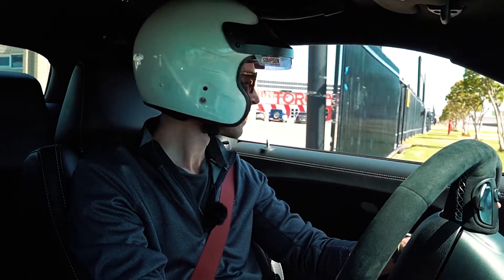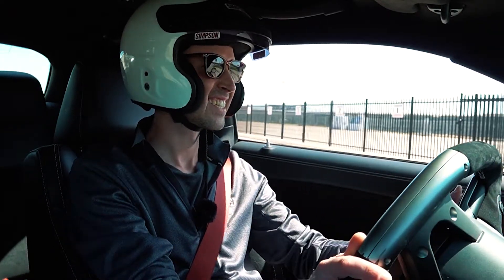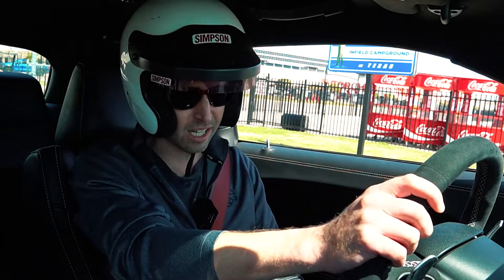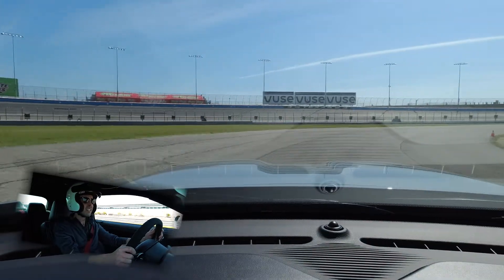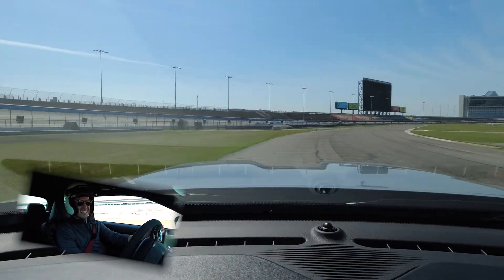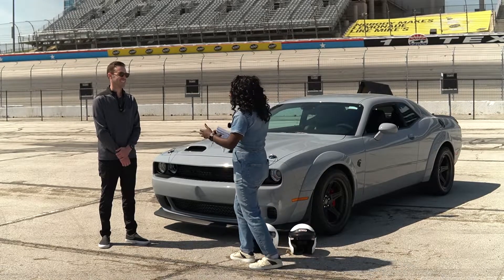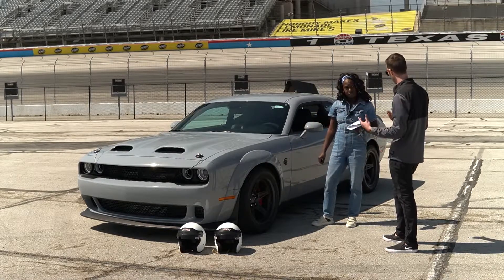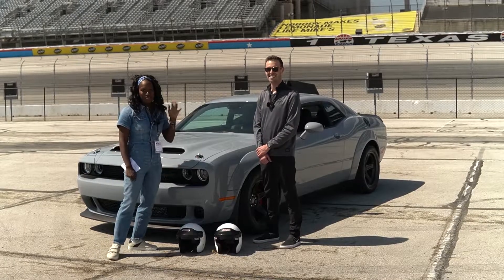Car Conversations with Ashton Munoz about the 2022 Dodge Challenger SRT Super Stock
Join Dodge's Ashton Munoz and DSMP's Teia Collier from the Texas Auto Writers Association 2022 Texas Auto Roundup at Texas Motor Speedway for a hot lap in the 2022 Dodge Challenger SRT Super Stock.